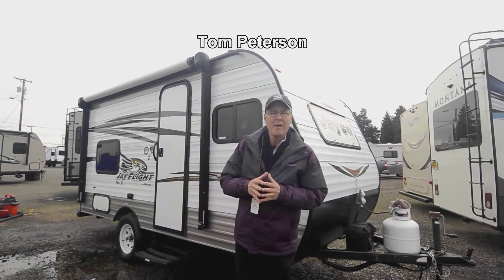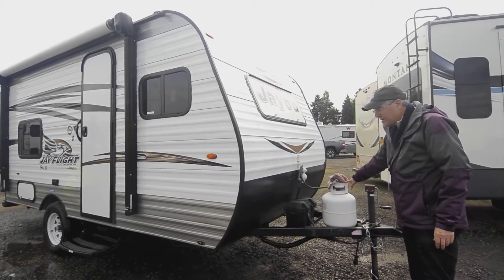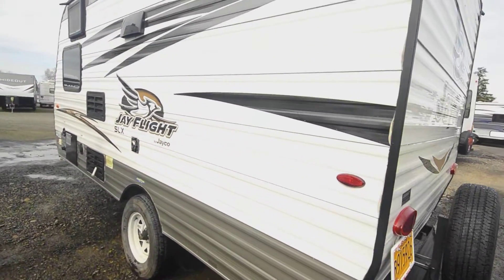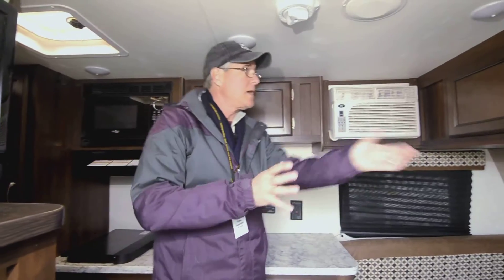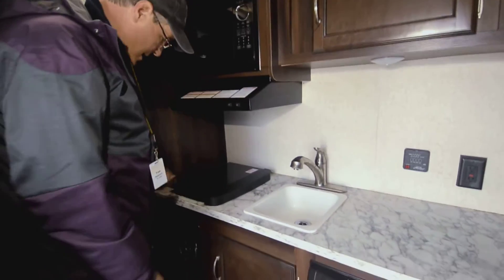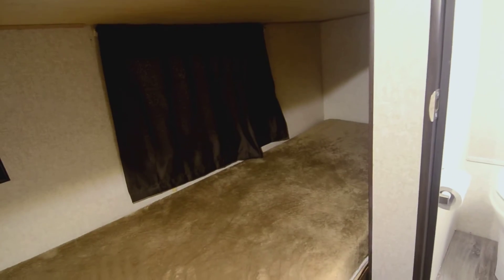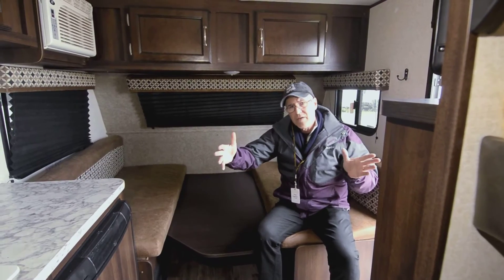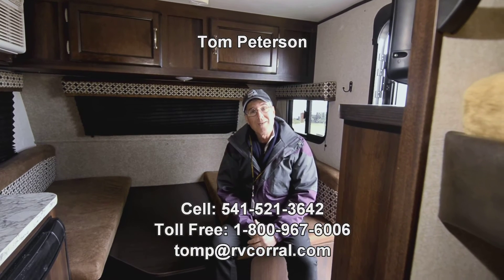The RV Corral 2018 Jayco Jay Flight 175RD Stock # UT1595